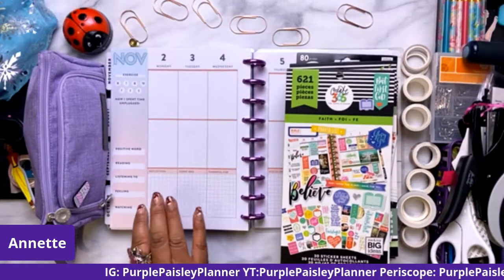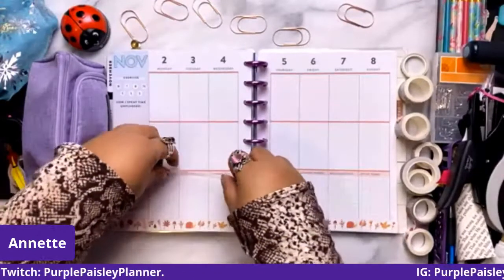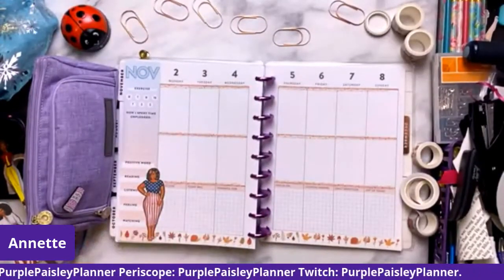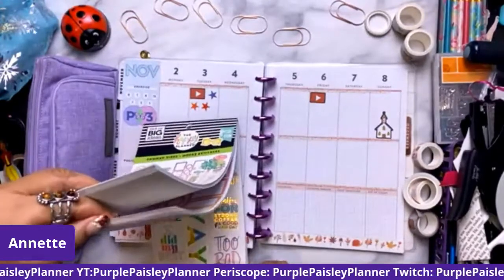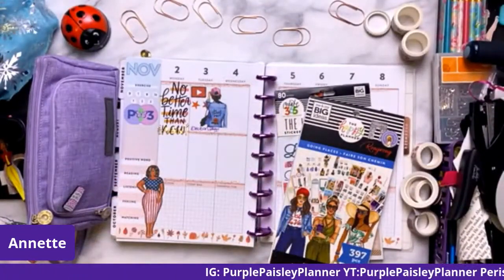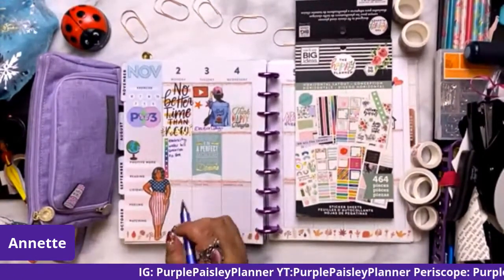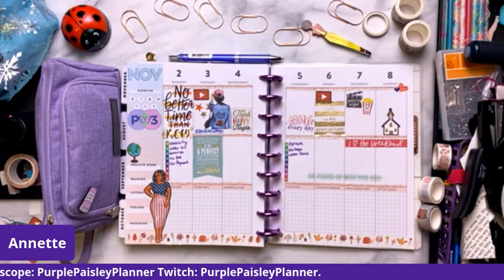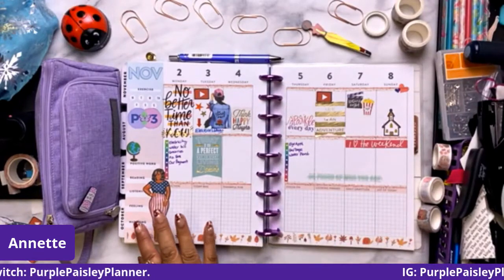Weekly Happy Planner | Plan With Me | Election Week | 나와 함께 계획하십시오.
Weekly Happy Planner | Plan With Me | Election Week |
나와 함께 계획하십시오.

Weekly Plan With Me.  Using a variety of stickers and Happy Planner stickers.  The first week of November 2020 and also an election year.  This is the week to vote.  Election Week.  Go out and vote.

Planning is so much fun.  Let's Stay Positive.

🆃🆆🅸🆃🆃🅴🆁: Paisley_Planner

My Discord Channel Is Positivity & Good Vibes Only.

Arkon:
What do I use to hold my phone when I video?